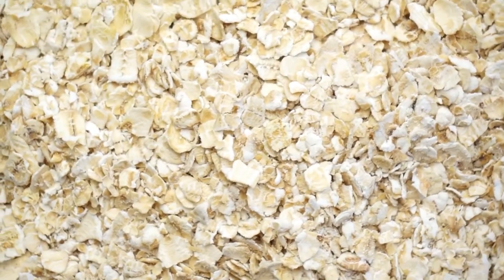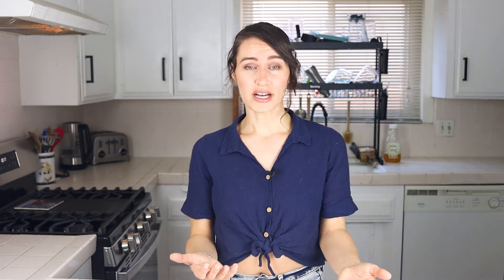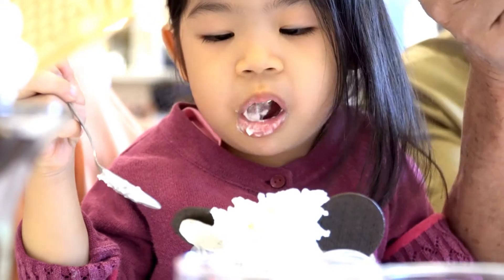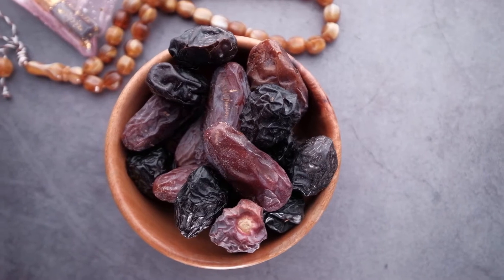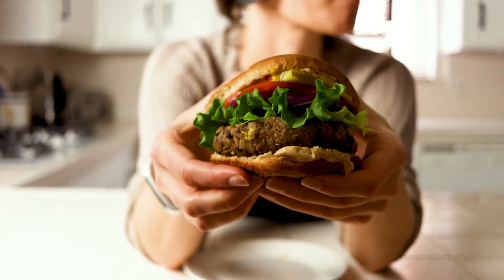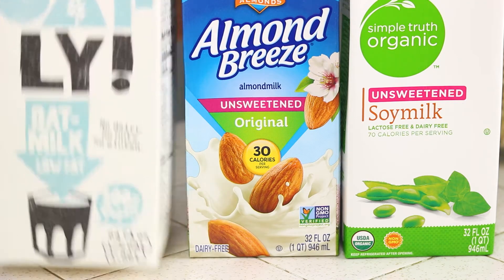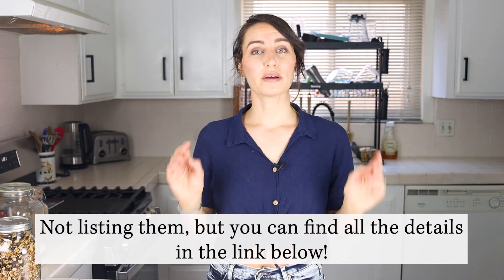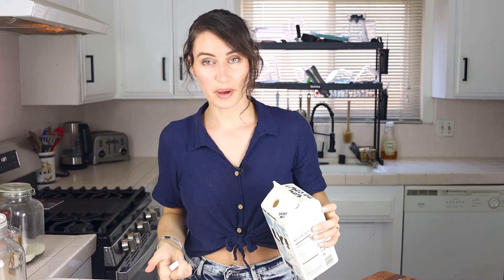Vegan Everyday Breakfast | Why I Use Sugar & Eat Raw Oats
Today I’m bringing you a bit of a different recipe video. I make a simple, everyday raw oats breakfast and talk through my perspective on sugar, raw oats, phytates, and eating healthy. Blog post with all the varieties and a printable recipe card Enjoy!

INGREDIENTS

Base Ingredients:
- 1 cup rolled oats
- 1/2 cup unsweetened plant milk I use oat; sub with coconut milk for a creamier option
- 1-3 tsp brown sugar sub agave, maple syrup, or other sweetener of choice, or omit if using fresh fruit as natural sweetener

Optional Toppings:
- 1/2 cup fresh or frozen fruit strawberries, banana, peaches, mango, pineapple, blueberries/blackberries/raspberries, etc.
berry or fruit compote [note#1]
- 2-4 tbsp Healthy Oil-Free Granola [note#2]
- 1 tbsp chopped nuts, coconut flakes or nut/seed butter i.e. walnuts, pecans, etc. [note#3]
- 1/4 tsp vanilla extract

My Favorite Simple Mix:
- 1/2+ cup fresh sliced strawberries
- 3 tbsp Healthy Oil-Free Granola

REFERENCES

Timestamps:
Intro: (0:00)
Raw oats, antinutrients & phytates: (0:46)
Sugar & why I use it in my recipes (2:22)
My general philosophy: (4:25)
Better Than Overnight Oats: (6:36)
Ingredients: (6:50)
If you really want overnight oats: (8:11)
Toppings: (10:15)
How I make this oatmeal every morning: (11:41)

Research:
The BROAD Study